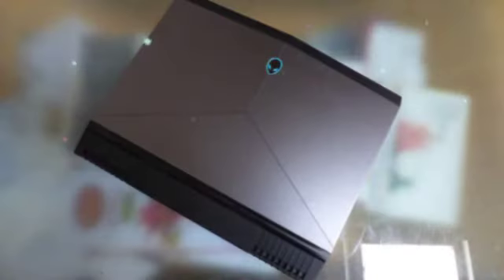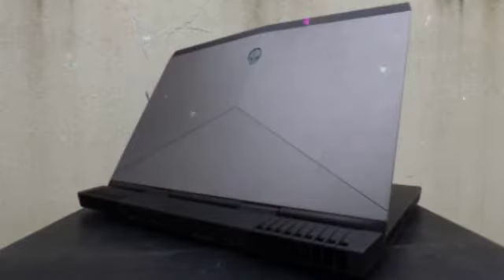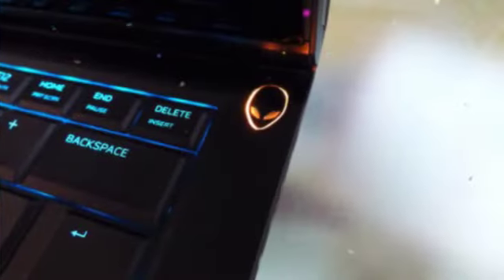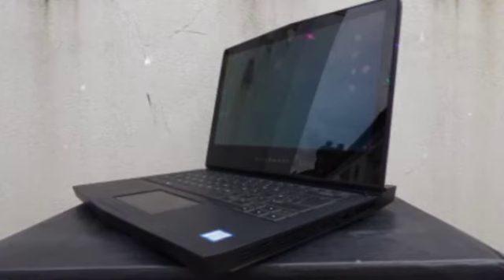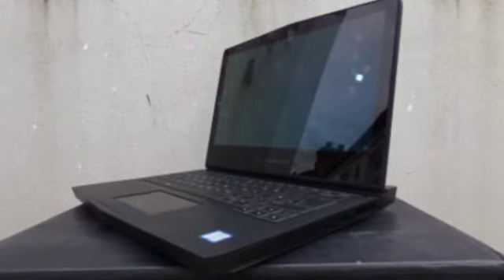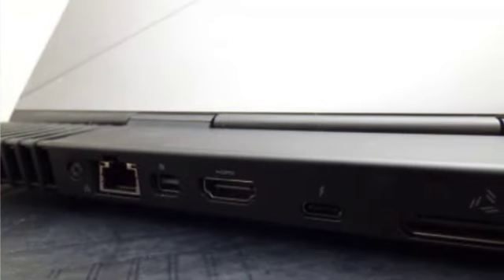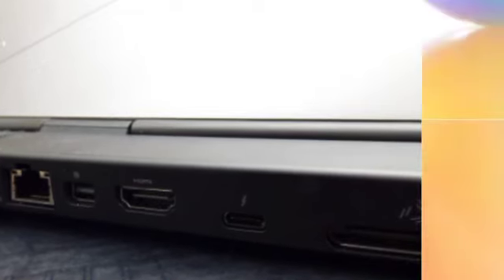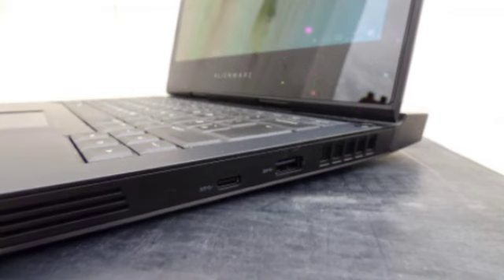Dell Alienware 13 Review, Design, Keyboard, trackpad, Display, Performance and Battery Life 360p